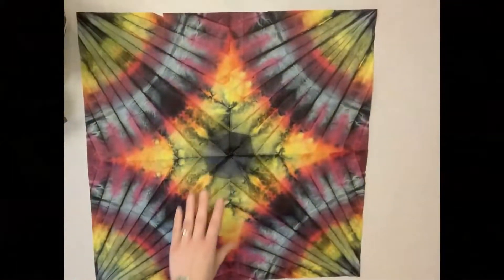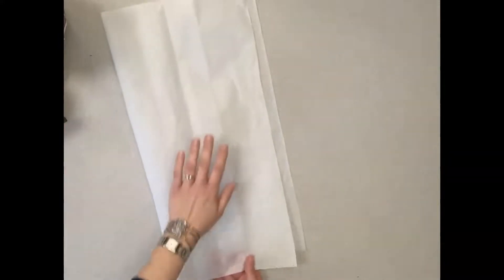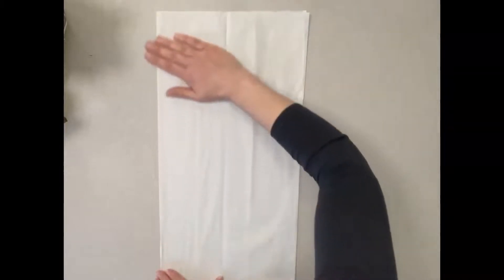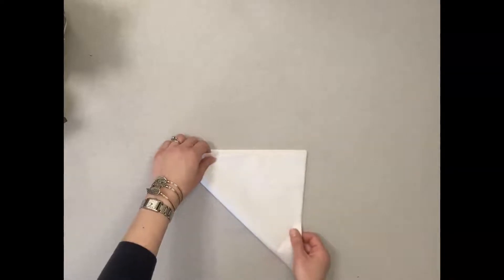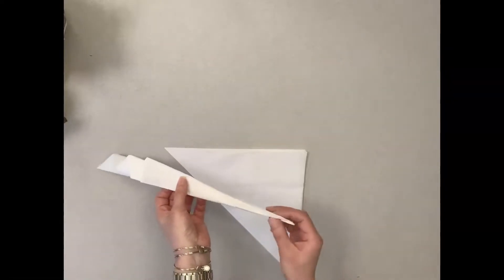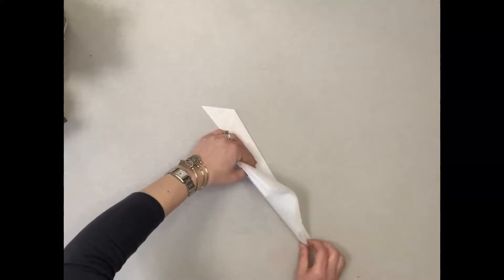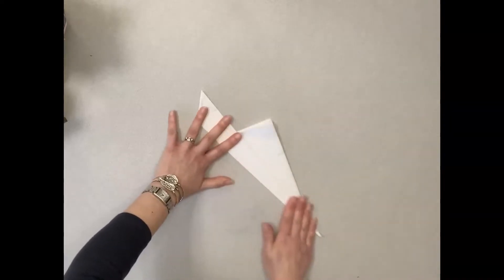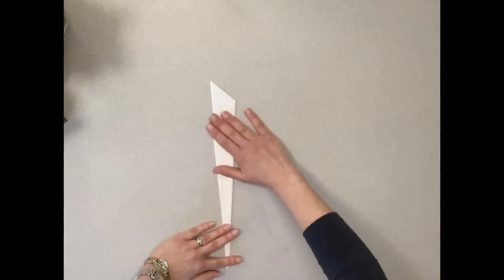Tissue Paper & Watercolor Tie Dye Technique #3 Diamond or Reverse Starburst